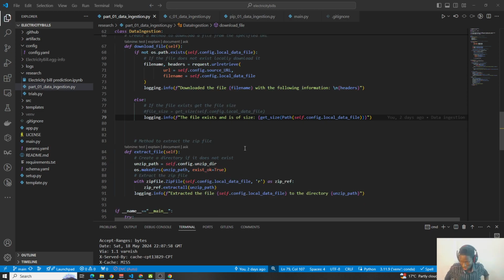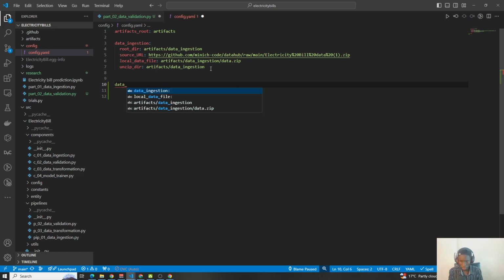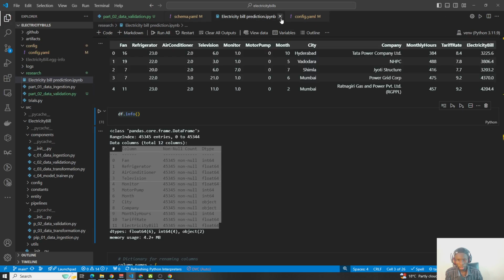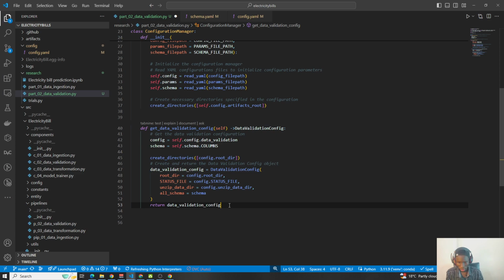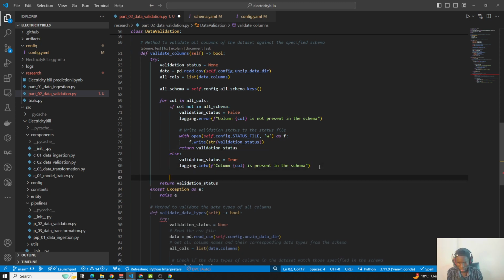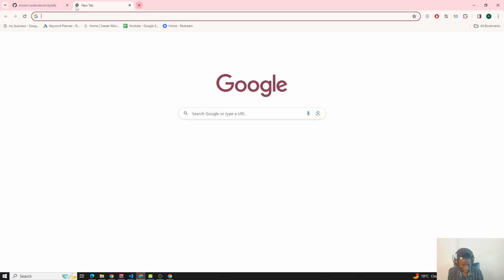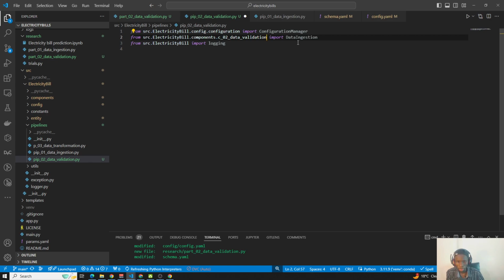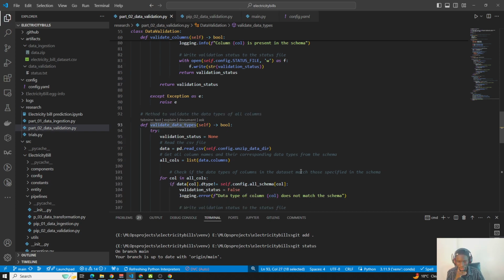Part 3: Electricity Bill Prediction | Data Validation Component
Part 3 of our machine learning project series focuses on data validation, a critical step in ensuring the reliability of your electricity bill prediction model.  Here, we'll explore techniques to assess the accuracy of the data especially column names and data types of ingested data (from Part 2) before feeding it into your model.